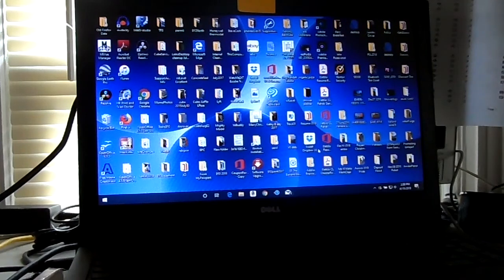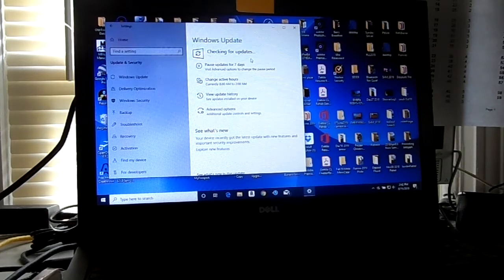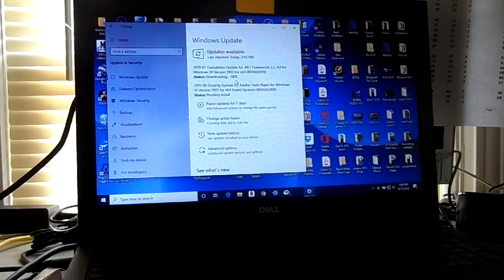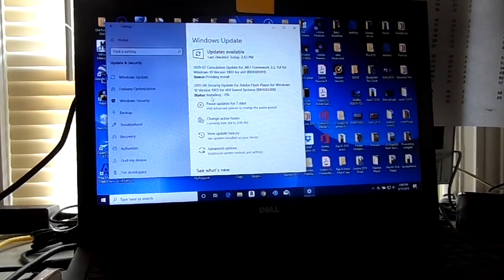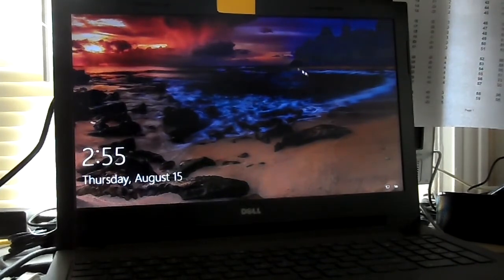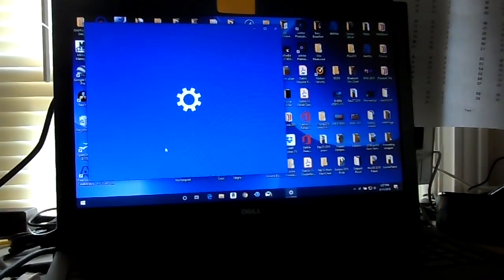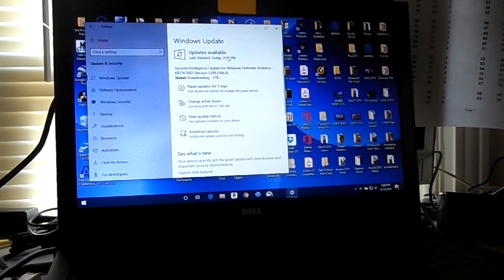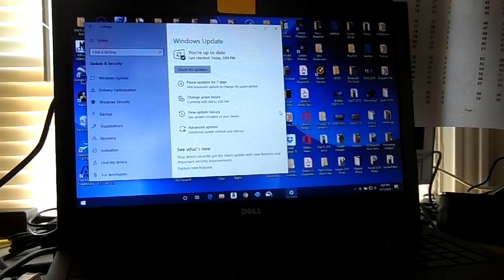Windows 10 Update August 2019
Microsoft urges Windows 10 users to update to newest Windows 10 version to enhance security of computers. Version 1903.